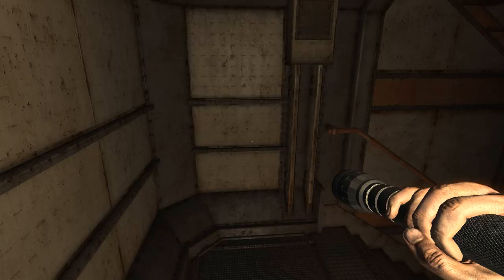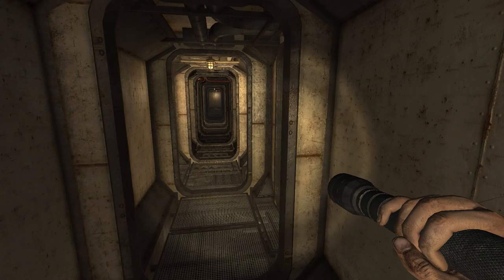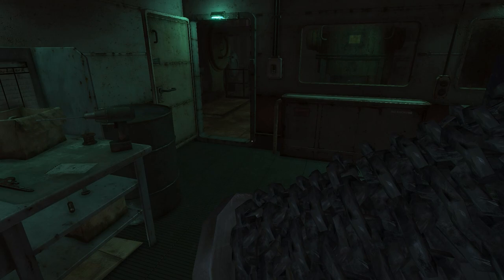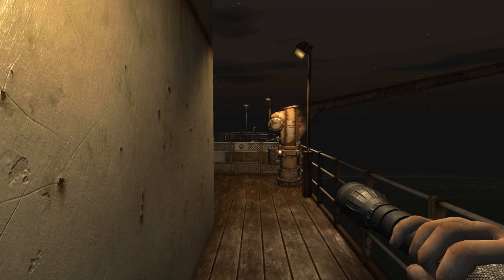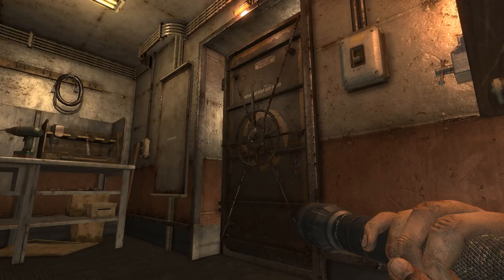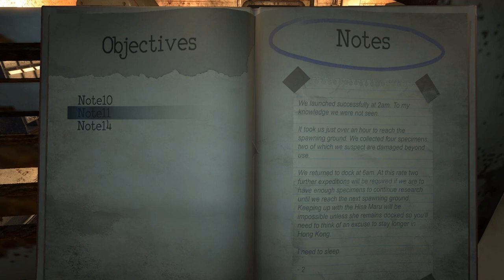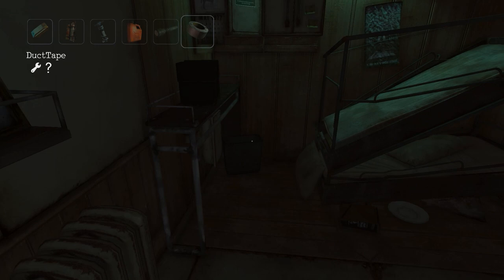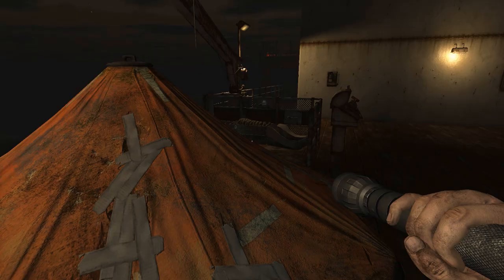BRUTAL - Let's Play Monstrum Attempt #2 | Game Walkthrough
This time, we face the Brute. But does the monster let me leave?

Monstrum takes the traditional survival horror formula and remixes it completely with procedurally generated levels, permadeath, and AI driven predators, ensuring that nowhere on its derelict cargo ship is ever truly safe.
Offering up a challenge to even the hardiest of gamers, Monstrum will force you to use your wits and whatever tools you can find to outrun or outsmart your pursuer. Attempt to escape from an environment that is out to kill you while evading the lurking terror that could be around any corner. Can you survive Monstrum?
Game Features
Three Unique Monsters
Face one of three monster types each play-through, each one with different behaviours and tactics. Can you work your way out of an ambush or escape a direct attack? And will the same actions work every time?
Procedural Arena
Prepare for a different gameplay environment each time you play as the ship's interior shifts shape with every run, changing the location of items along the way.
Escape Routes
Discover different methods of escape and delve into the bowels of the ship to recover items you need to repair them.
Opportunities and Hazards
Use whatever you can find to try and outwit the monster. Hide in lockers or under furniture. Use distractions to attract the monster to you, or, perhaps more wisely, to where you've just been, but be careful not to run too fast lest you fall into one of the ships numerous traps along the way.
Permadeath
Death is death. Get killed in Monstrum and you'll be starting again. In a different ship, probably against a different monster. Good luck. Start running.

This video is gaming gameplay footage containing audio commentary and facecam reactions and is part of a series called Let's Play Monstrum.

If you're looking for gameplay from part 1 or chapter 1 of Monstrum, then please check the link above for the playlist of this series. The playlist contains every video regarding Monstrum.

This is a blind playthrough that is largely unedited gameplay footage with commentary, but can (once completed) also be used as a walkthrough from part 1, chapter 1, to the ending or all available endings.

Following the ending, I will share my feelings about the game and give a brief Monstrum review.

You can download Monstrum from Steam.